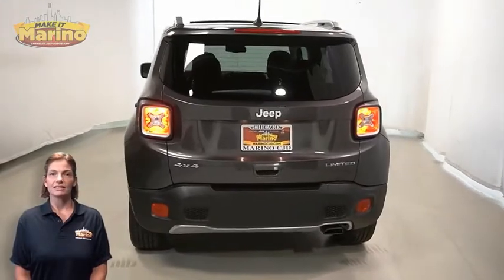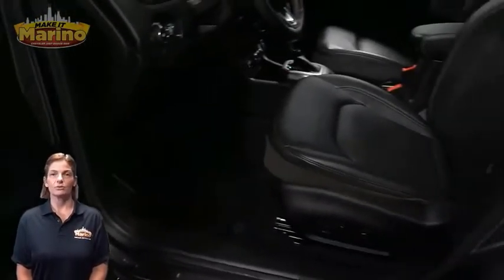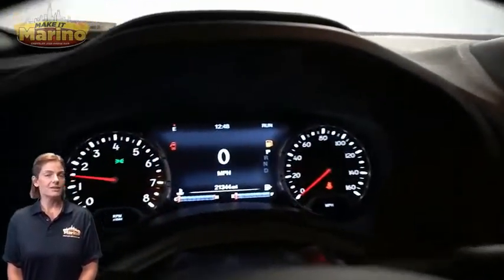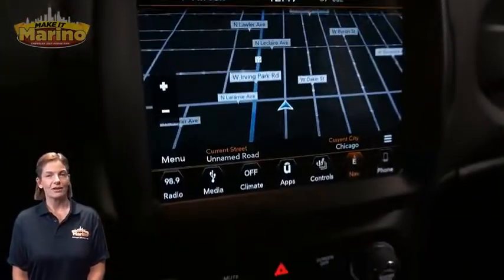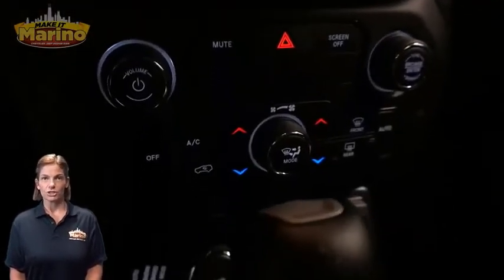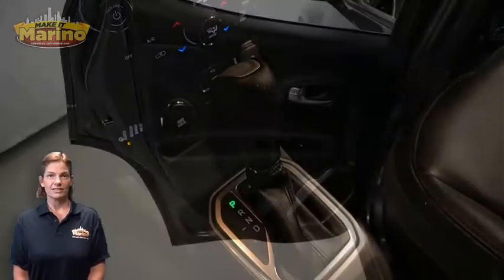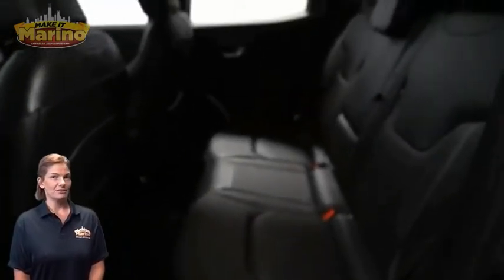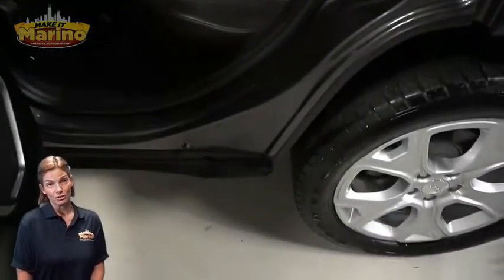2018 Jeep Renegade D6271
2018 Jeep Renegade Limited

5133 W Irving Park Rd

JEEP CERTIFIED!! 7 YEAR - 100,000 MILE WARRANTY!! RENEGADE LIMITED!!  2.4 LITER 4 CYLINDER ENGINE!!  STILL UNDER FACTORY POWERTRAIN WARRANTY!!  ONE OWNER!!  ACCIDENT FREE CARFAX REPORT!!  CUSTOMER PREFERRED PACKAGE!!  DUAL-PANE PANORAMIC SUNROOF!!  8.4 INCH TOUCH SCREEN DISPLAY!!  NAVIGATION!!  REAR BACKUP CAMERA!! 18 INCH ALUMINUM WHEELS!!  SIRIUSXM RADIO!!  HEATED FRONT SEATS!!  HEATED STEERING WHEEL!!  DUAL-ZONE TEMPERATURE CONTROL!!  REMOTE START SYSTEM!!  SELEC-TERRAIN SYSTEM!!  HILL START ASSIST!!  ELECTRONIC ROLL MITIGATION!!  ELECTRONIC STABILITY CONTROL!!  POWER LOCKS!!  POWER WINDOWS!!  POWER HEATED MIRRORS!!!brbrFCA US Certified Pre-Owned Details:brbr  * Roadside Assistancebr  * Limited Warranty: 3 Month/3,000 Mile (whichever comes first) after new car warranty expires or from certified purchase datebr  * Powertrain Limited Warranty: 84 Month/100,000 Mile (whichever comes first) from original in-service datebr  * Warranty Deductible: $100br  * Vehicle Historybr  * Transferable Warrantybr  * 125 Point Inspectionbr  * Includes First Day Rental, Car Rental Allowance, and Trip Interruption Benefits. SiriusXM 3 month trial subscriptionbr